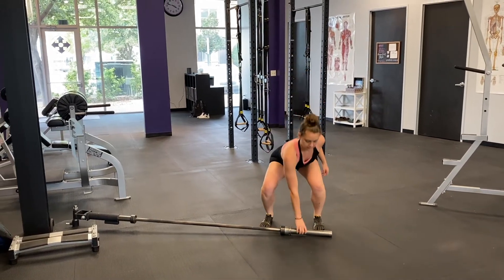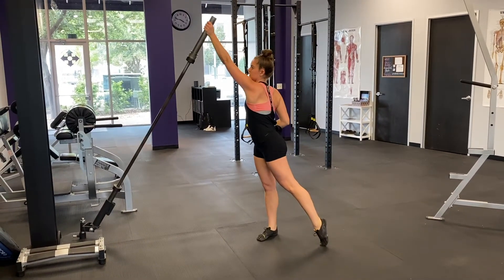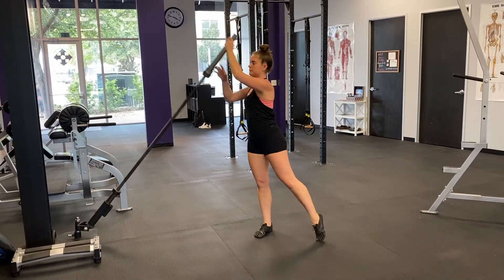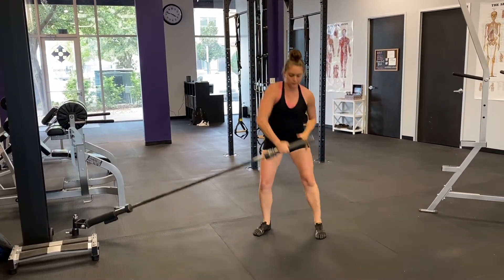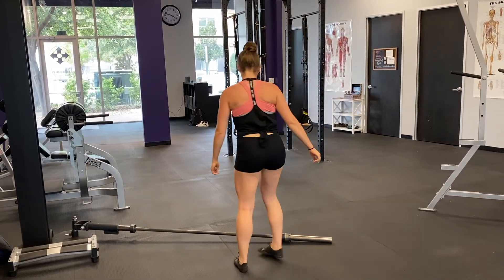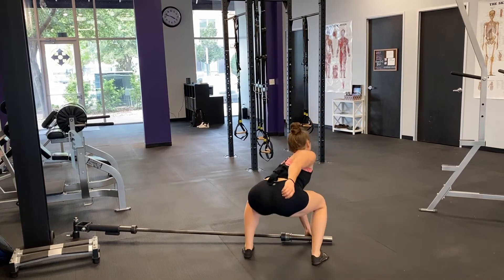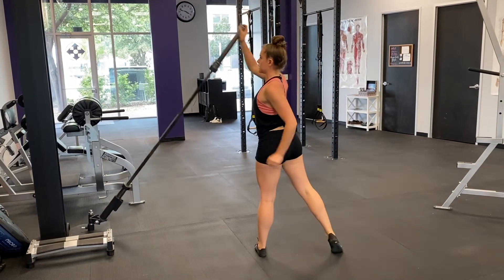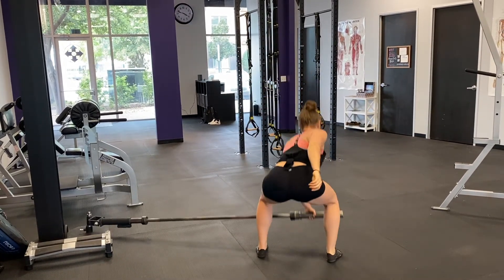Barbell Landmine Squat to Press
I LOVE using a landmine pivot with a barbell to create new angles to work your body in. This is a way to alter the traditional squat to press using a landmine. Full body work, here we go!

Thank you to Kilter Fitness for letting me shoot in their facility!